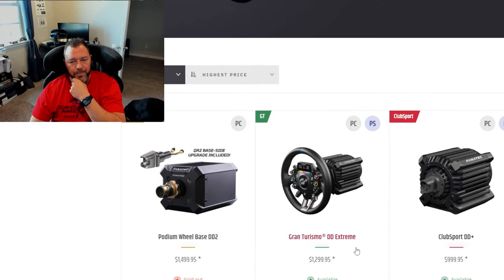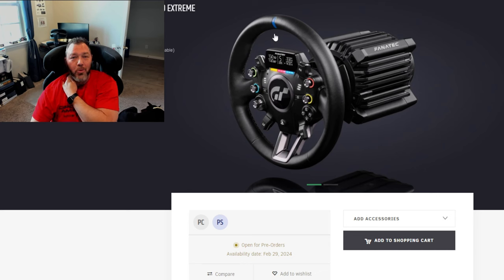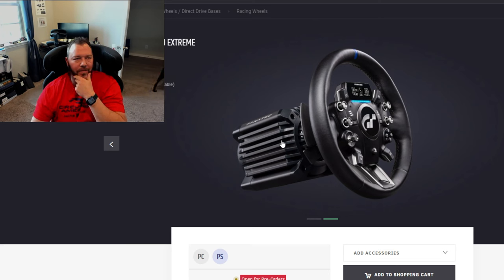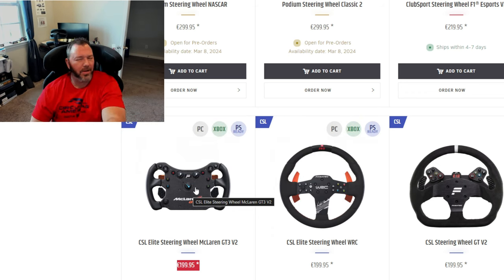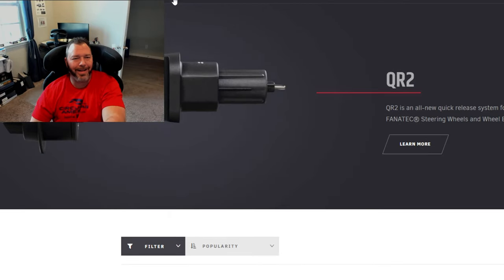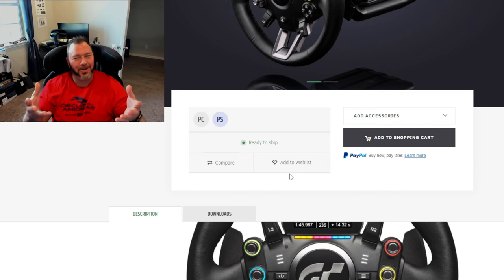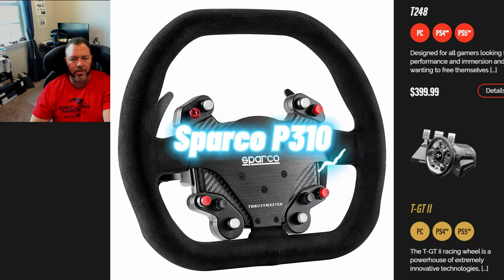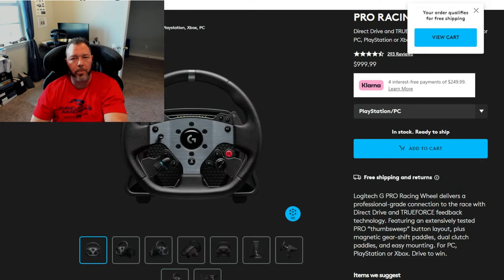Fanatec DD/DD+/DD+ Extreme $hit Show